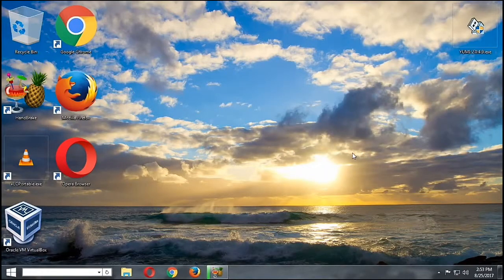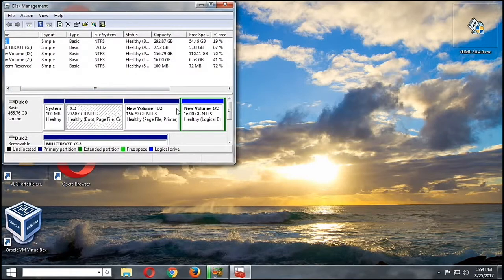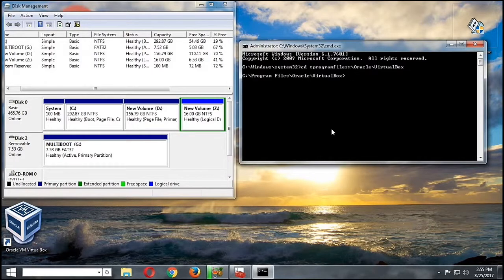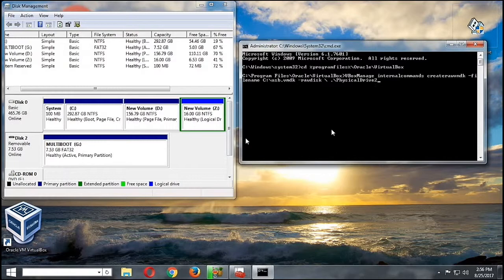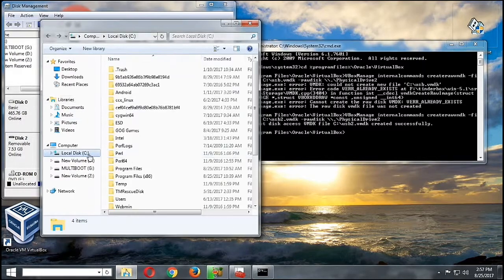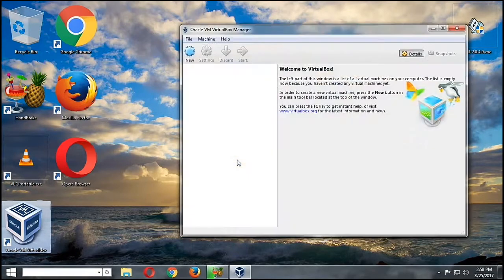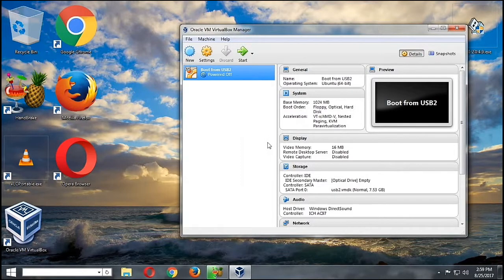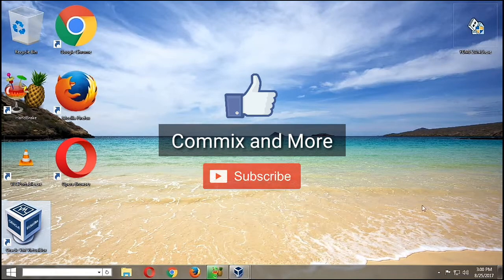How To Boot from USB in VirtualBox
Have you ever wanted to try your bootable usb flash drive on a VirtualBox? In this Commix and More video, we are going to boot directly from a bootable usb I have previously created.

Pre-requisites:
- VirtualBox (already installed)
- Bootable USB flash drive (already made)

The video will give detailed instructions on how you can boot from USB in VirtualBox.

If you have comments or questions, please leave it in the comments below.